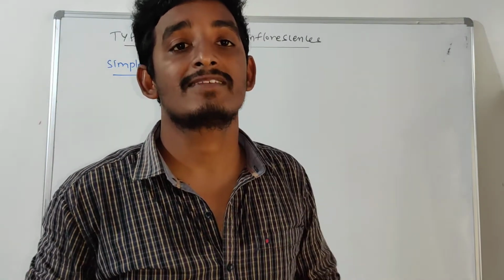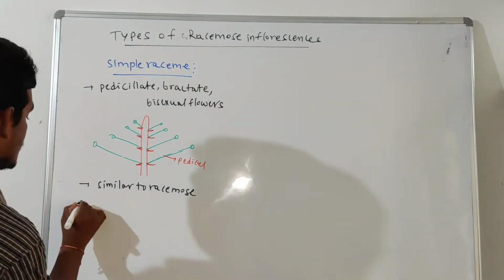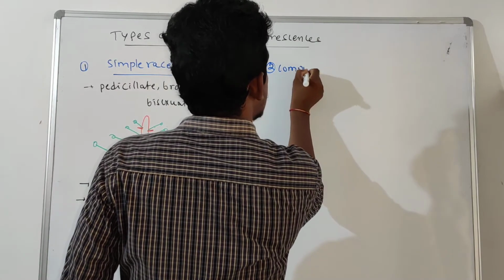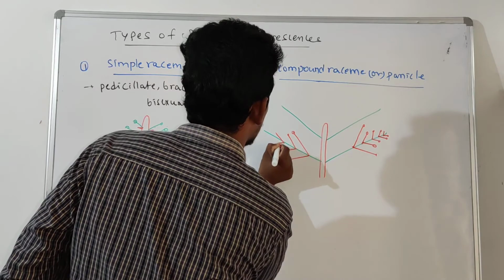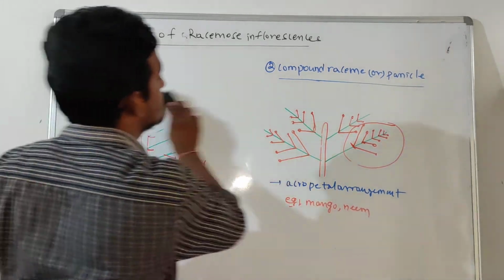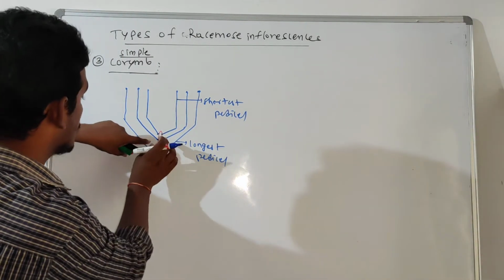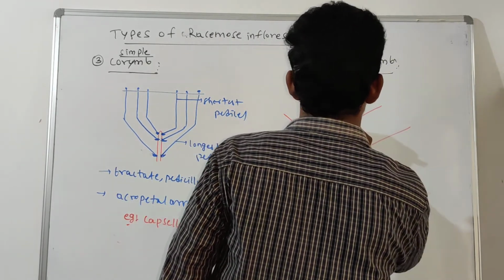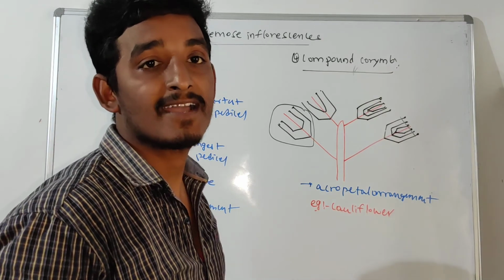Morphology of flowering plants- types of racemose inflorescences-raceme,corymb inflorescences